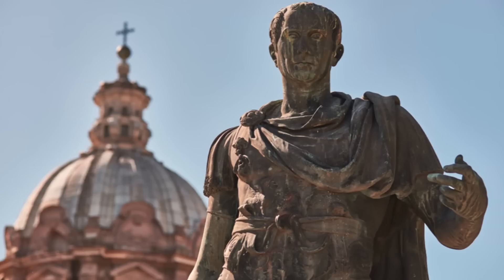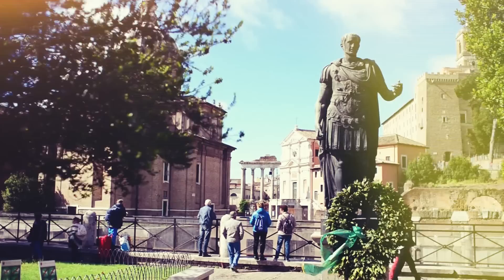The Way History's Biggest Figures Actually Looked Proves We Had It All Wrong